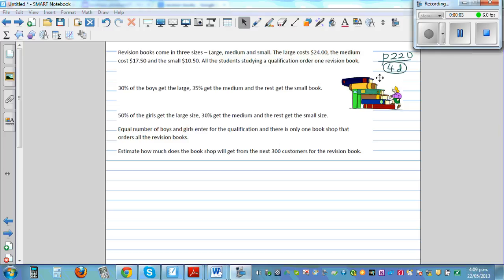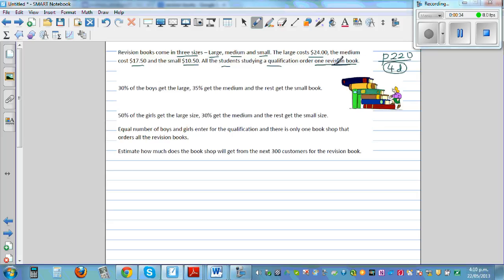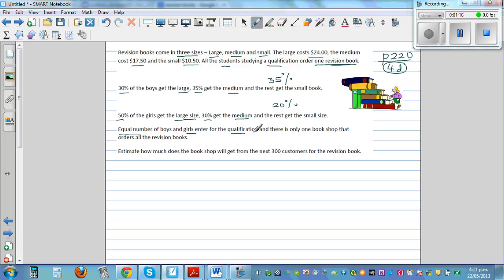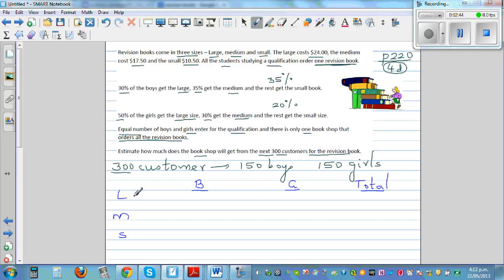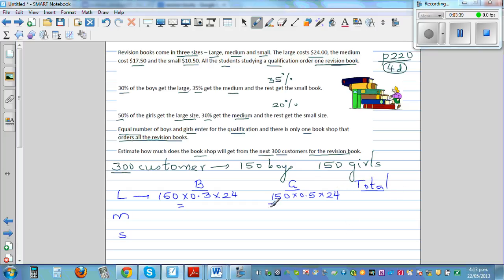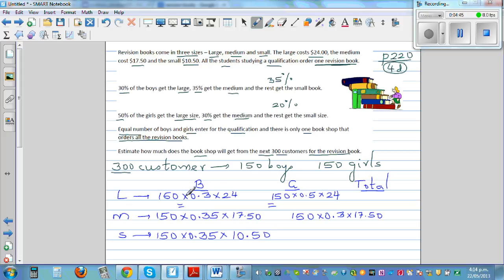Using table to estimate what a shop gets from students buying revision book using probability